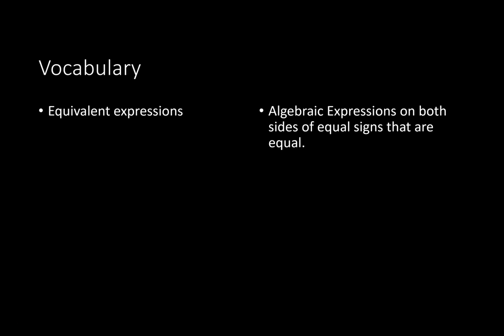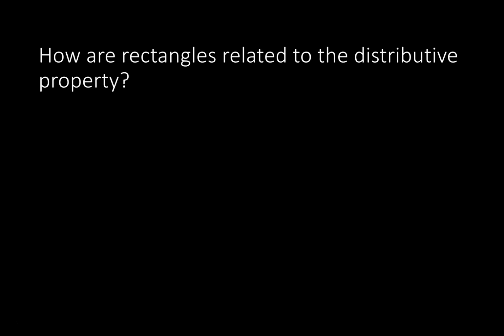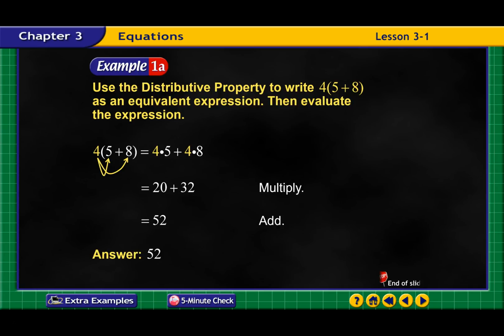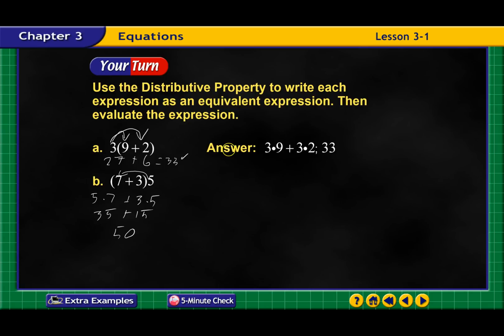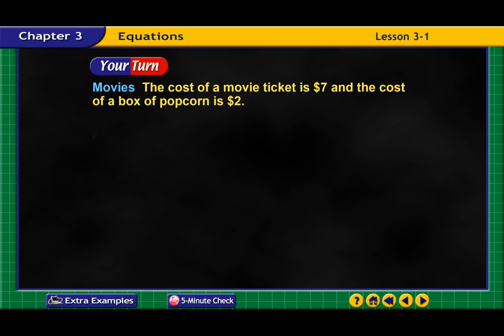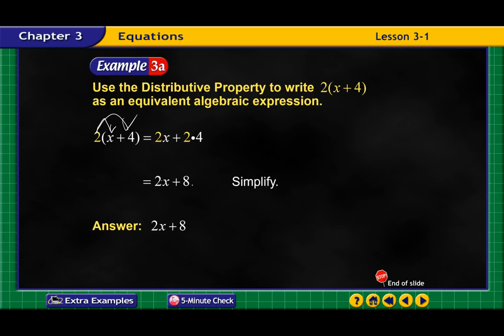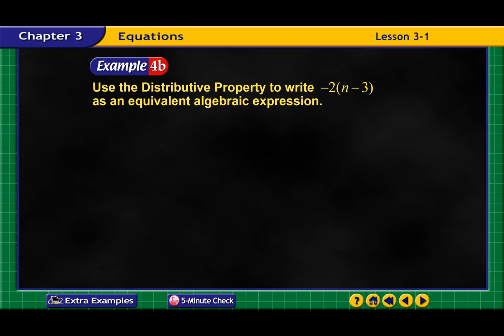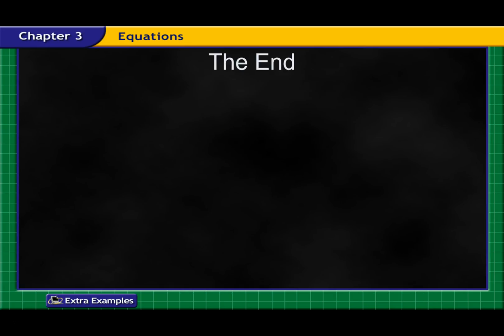ItA 3-1 The Distributive property